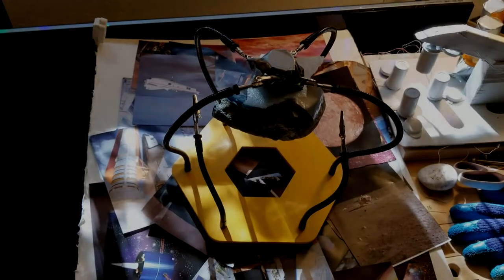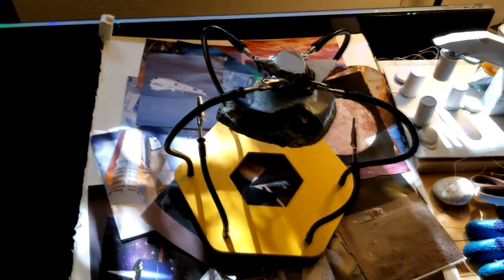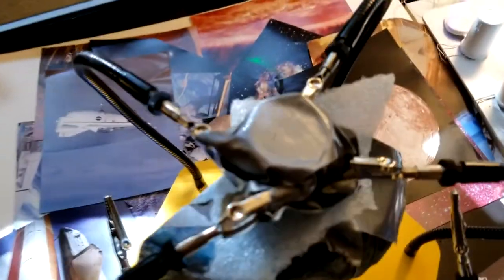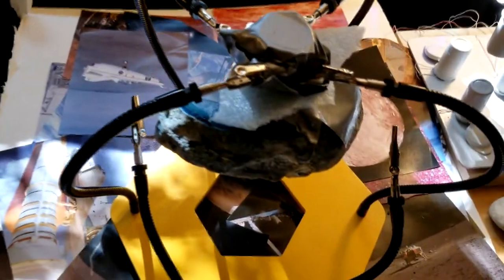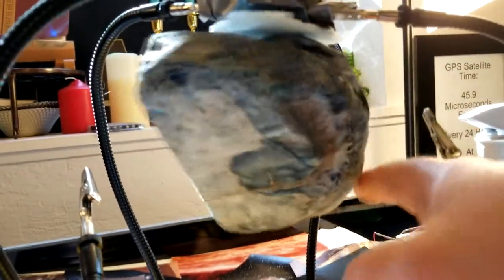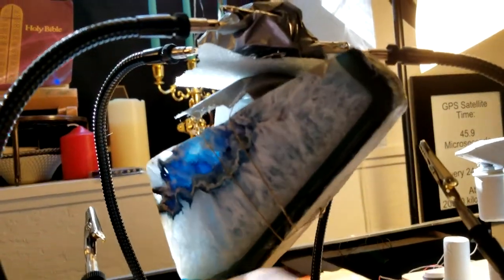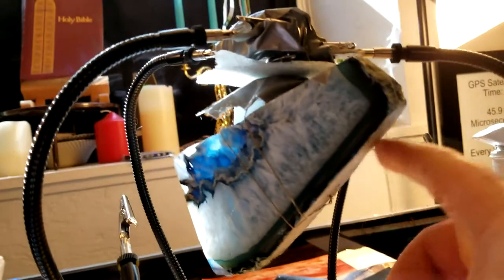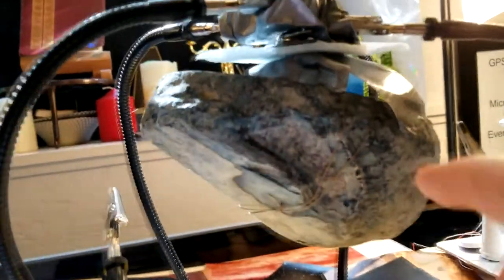Levitation Rock Architecture Trade Secret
I Am Going To Planet Clock Where The Clocks Have Clocks. I Am Going To Planet Clock Where The Clocks Have Clocks. Here's A Hint About The Universe. Have Fun Building With This Simple Rock Levitation Hack. It Is The Funniest Thing I Have Ever Seen. It Does Not Pull Down On The Top Magnet When It Is Weightless In The Middle.